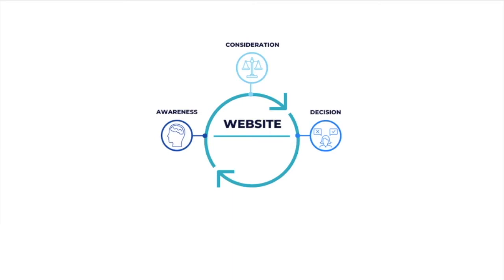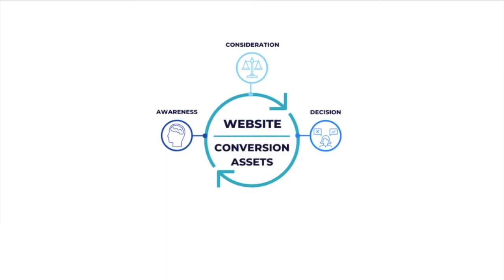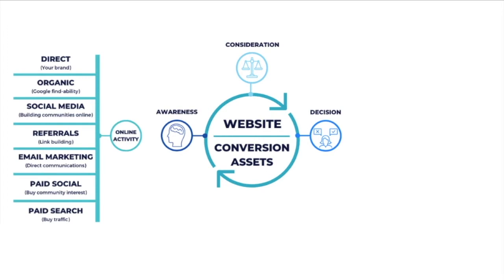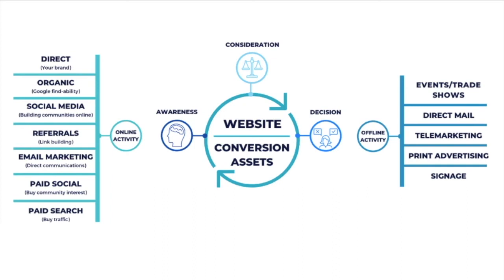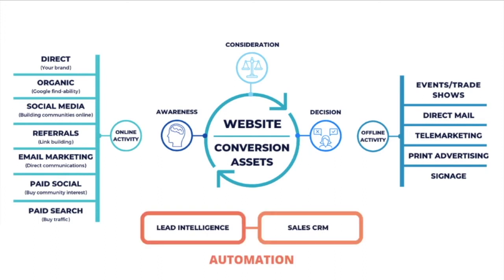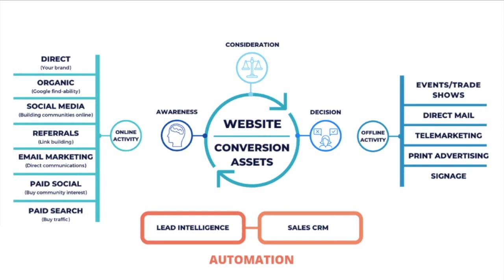Inbound Lead Generation Model Explained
Wondering how to develop a B2B lead generation plan? We share all the components that can support your B2B lead generation plan.

Pioneered by HubSpot in the early 2000s, inbound marketing has become a cost-effective marketing method for doing business online.

Instead of relying on ‘outbound’ methods of buying ads or mailing lists and hoping for leads, inbound marketing focuses on creating quality content that pulls people ‘in’ to your company and product.

By aligning the content you publish with your customers interests, you naturally attract inbound traffic that you can then convert, close, and delight over time.